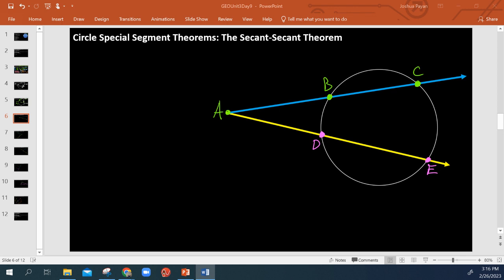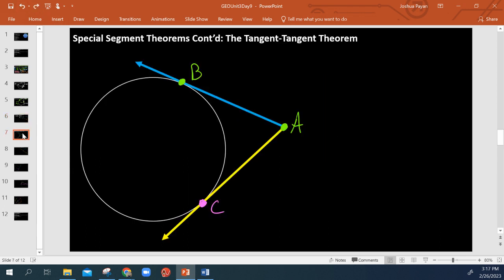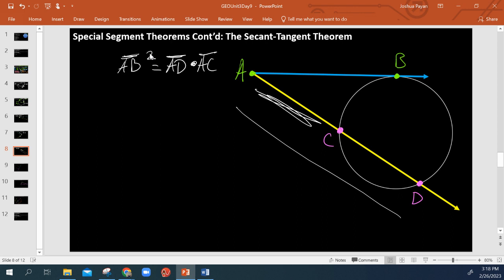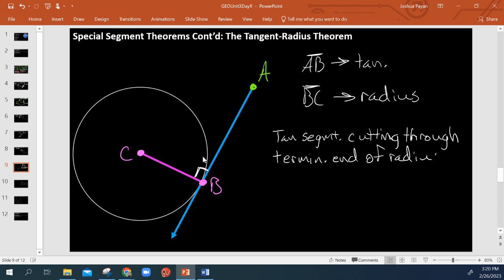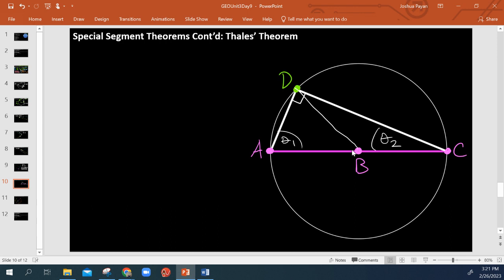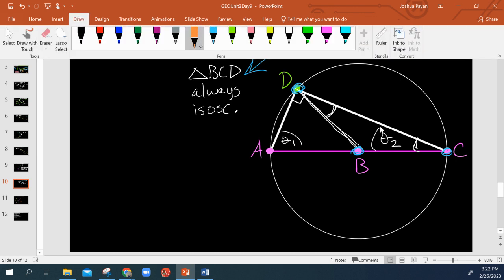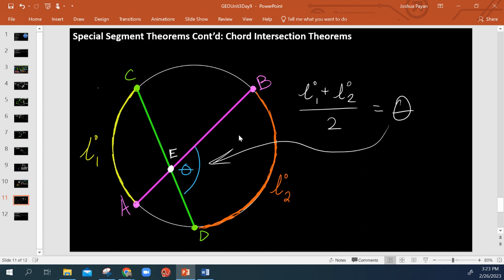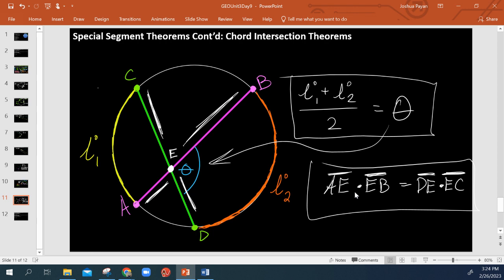Geometry Unit 3 Day 9 (Video 2/2): Circle Special Segments Theorems